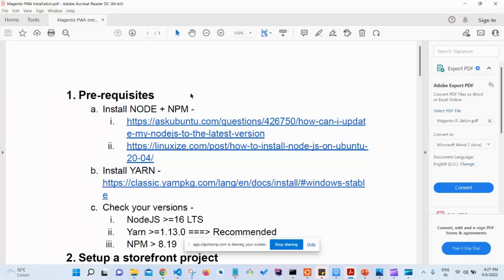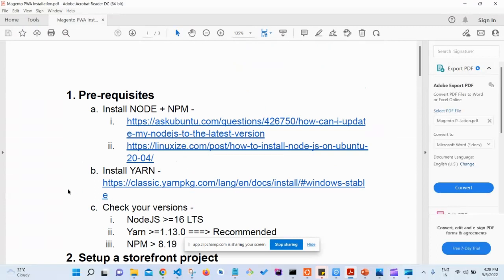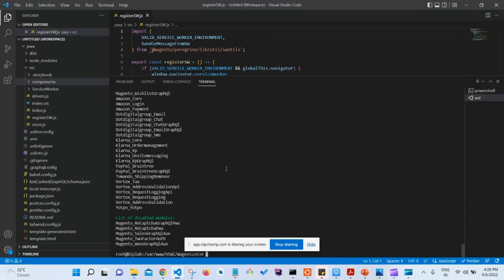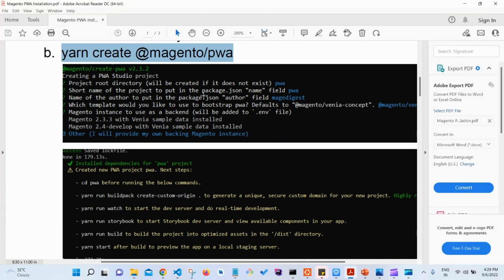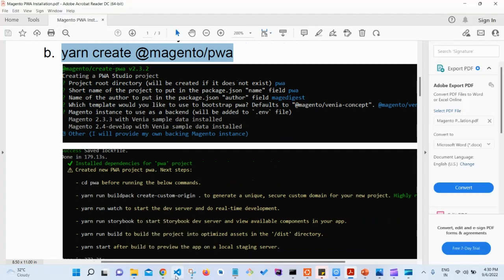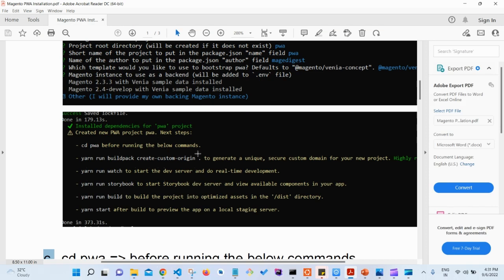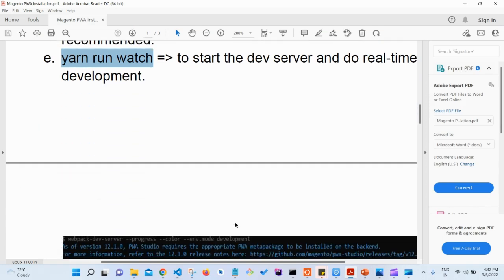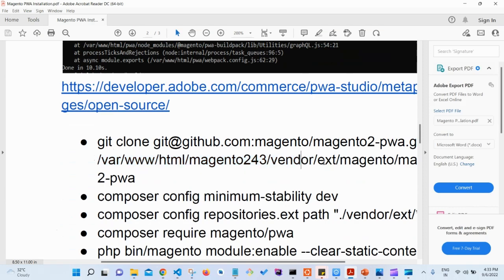PWA Installation with Magento 2 || How to install PWA on Magento 2